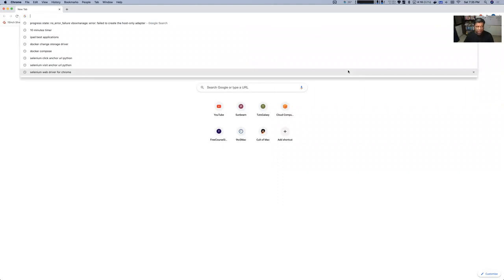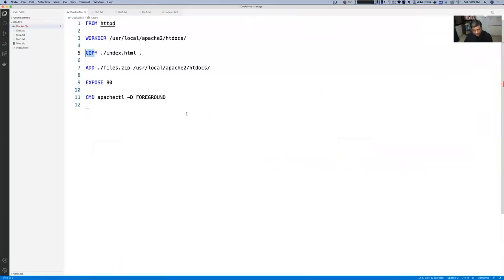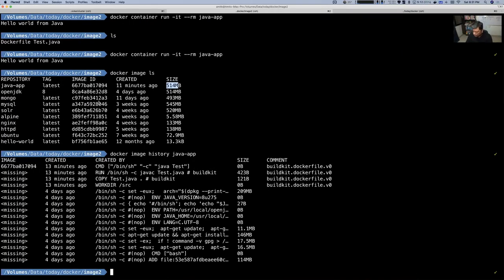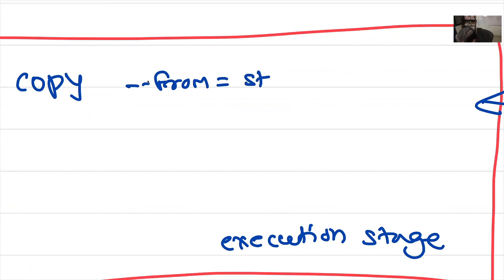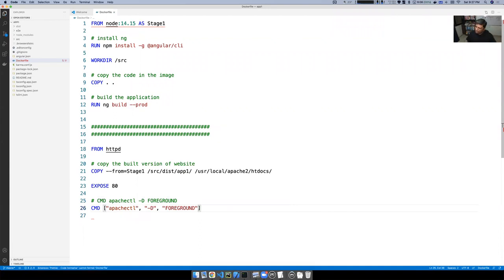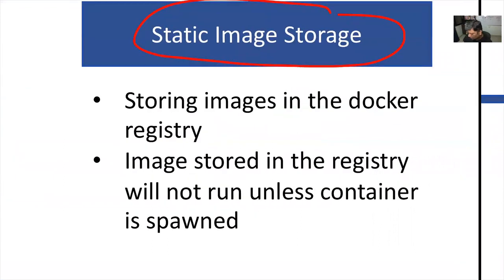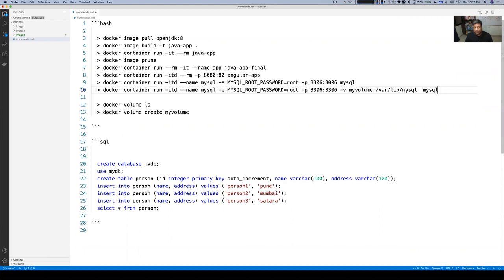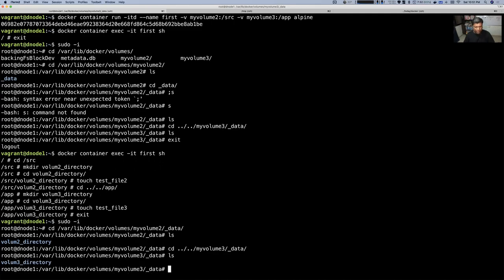Docker Day 3